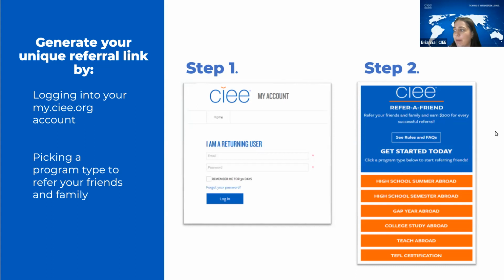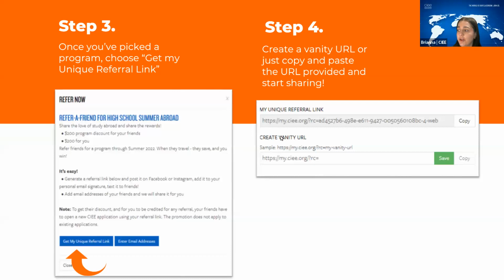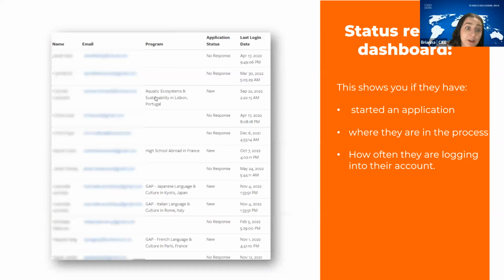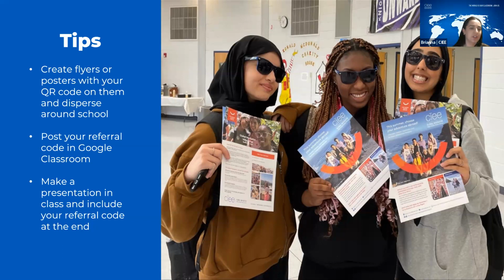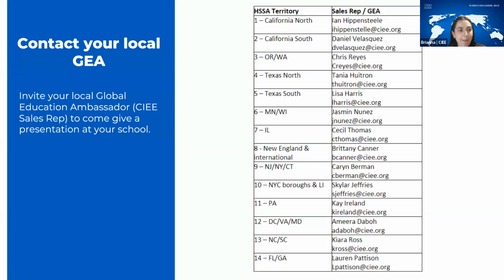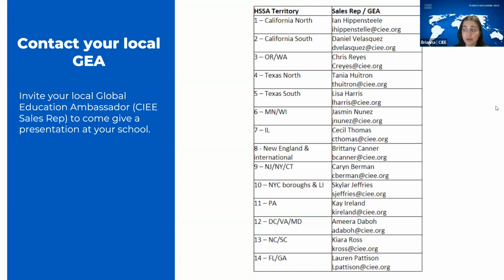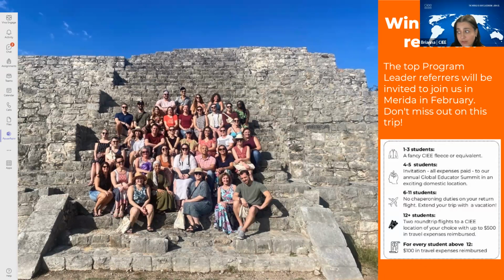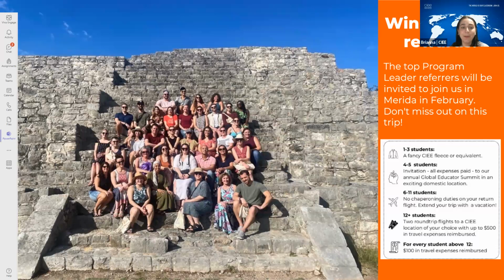Program Leader Referral Best Practices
Hear from CIEE about some of the ways our Program Leaders have been successful at referring students to our high school programs.